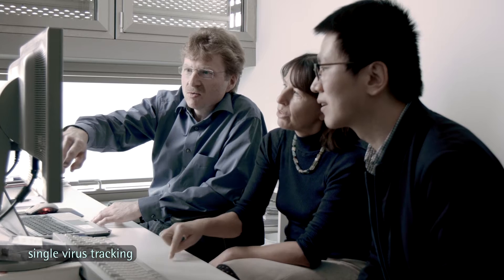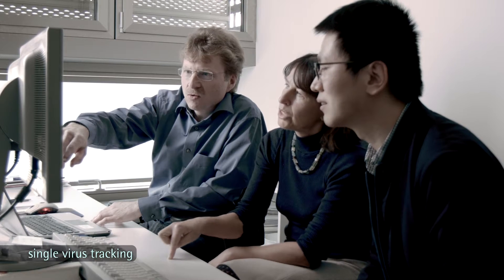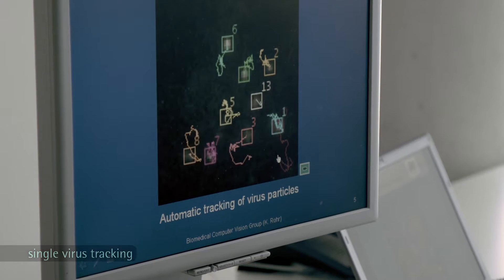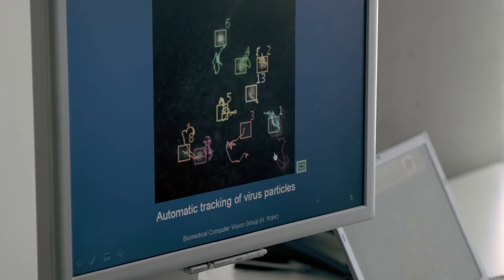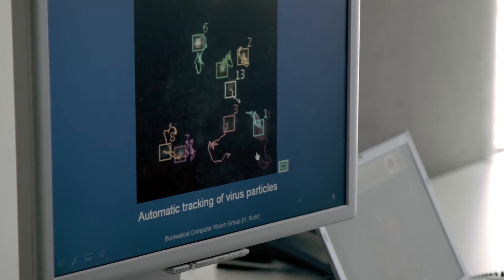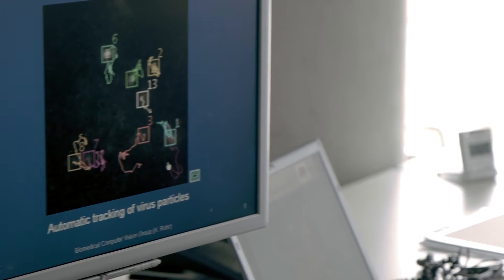P6: Dynamics of events in HIV replication (english)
Dynamics of events in HIV-1 replication
Project 6 in the SFB1129 'Integrative analysis of pathogen replication and spread' at the University of Heidelberg